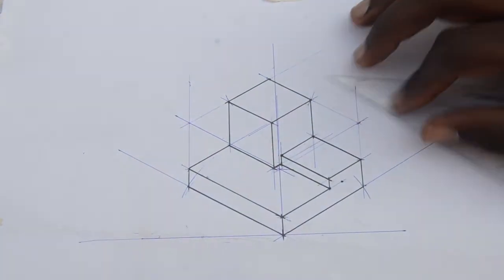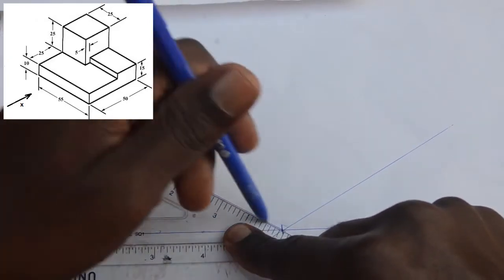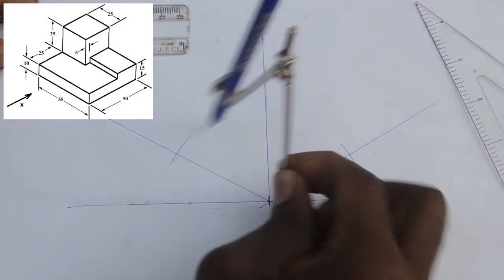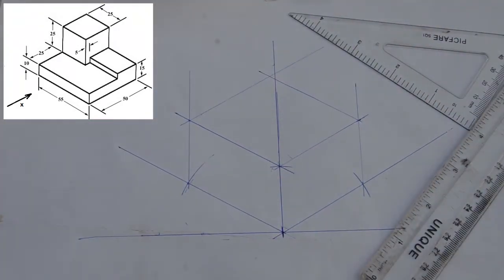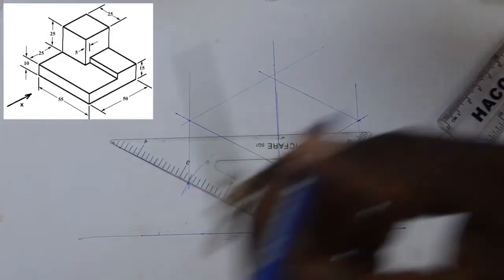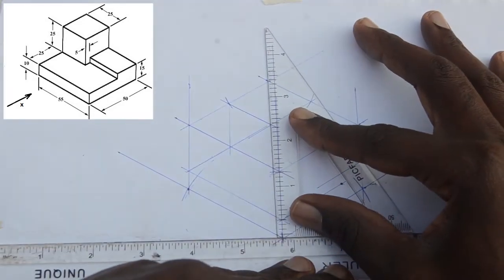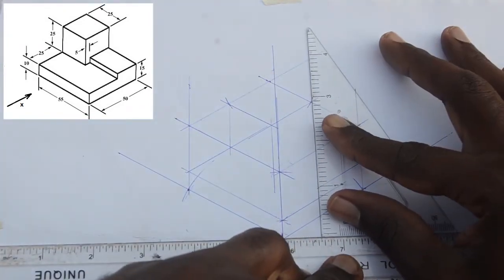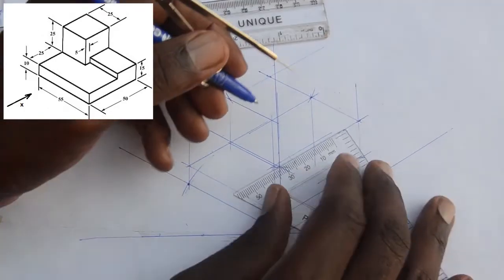Isometric Projection using 30°-60° set square.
This is an instructional video showing how to construct a solid in isometric projection using only a 30°-60° set square